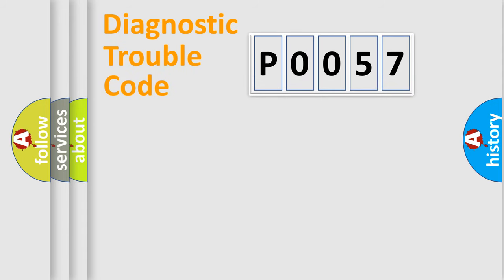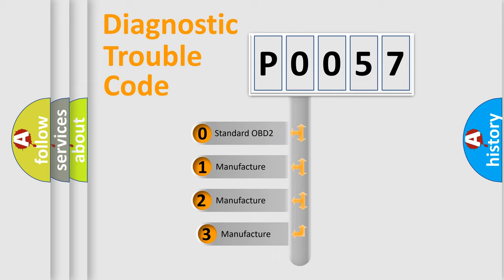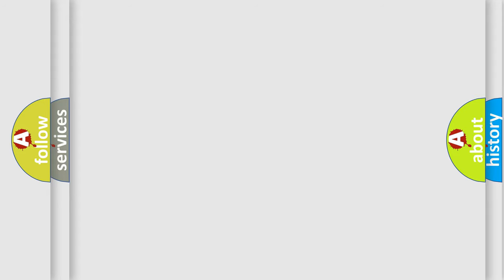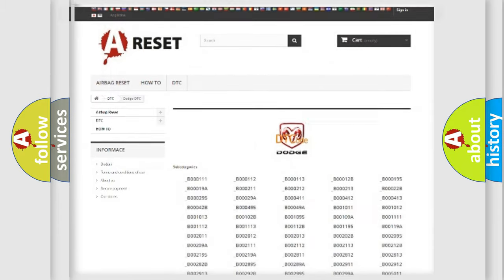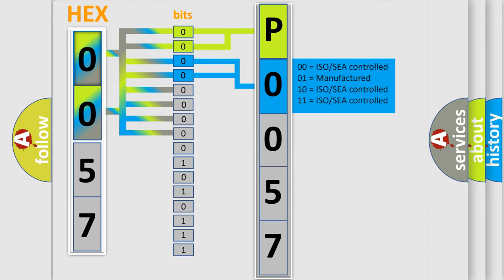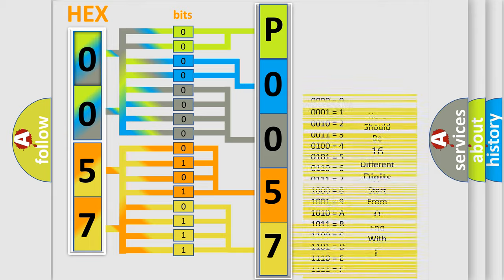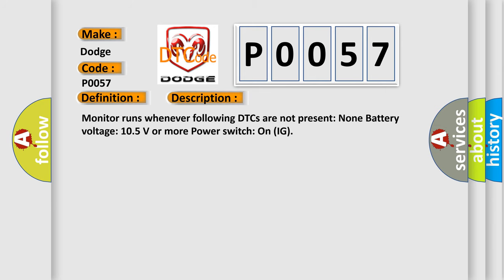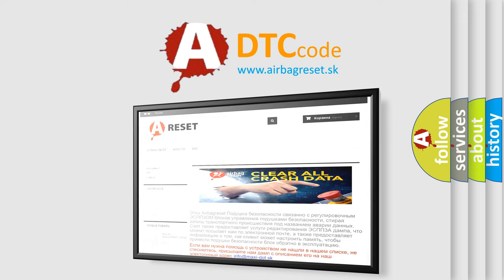DTC Dodge P0057 Short Explanation